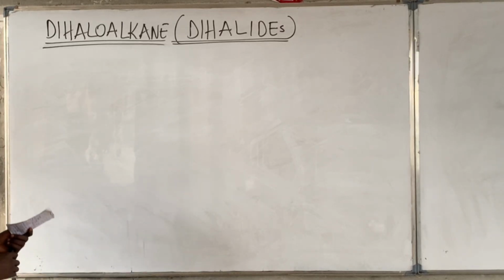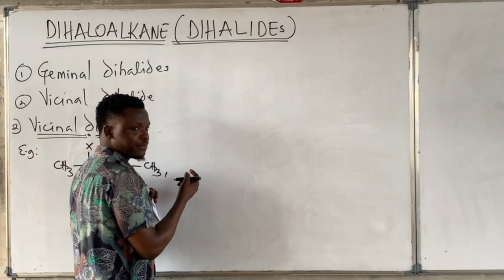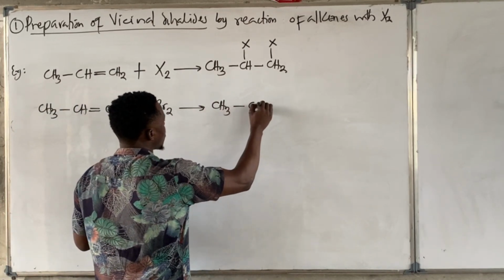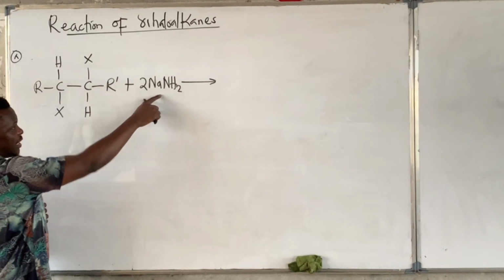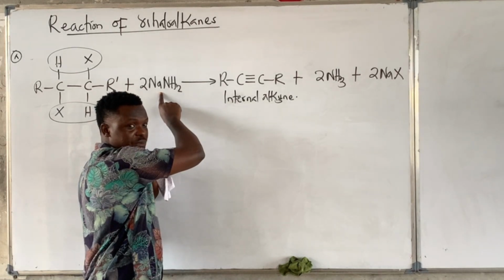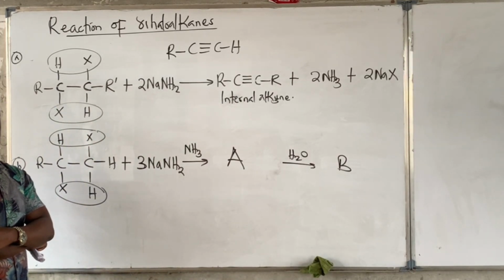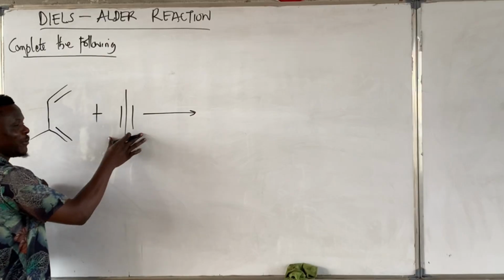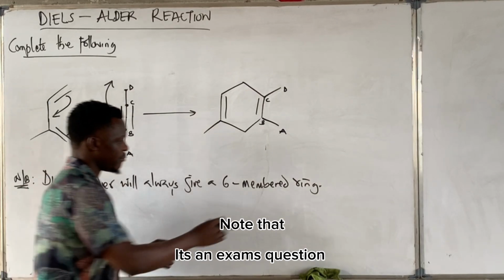DIHALOALKANE & DIELS-ALDER REACTION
The video explains Dihaloalkanes classification and Diels-Alder reaction